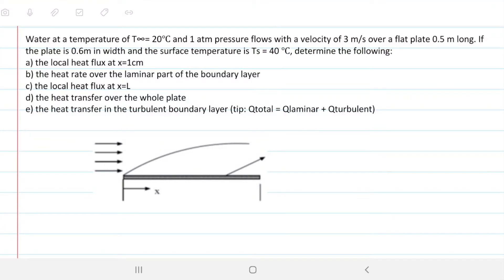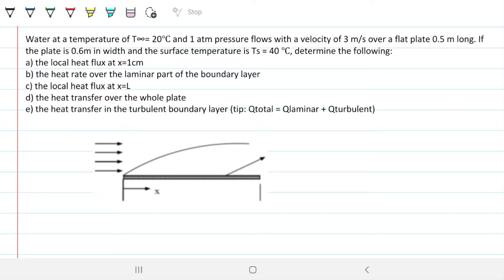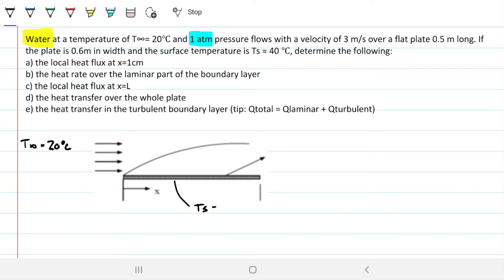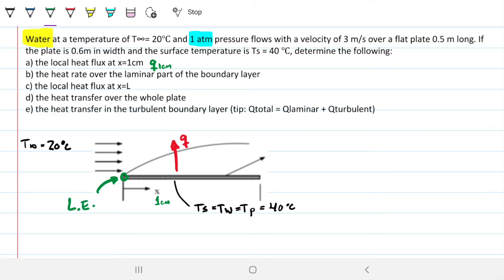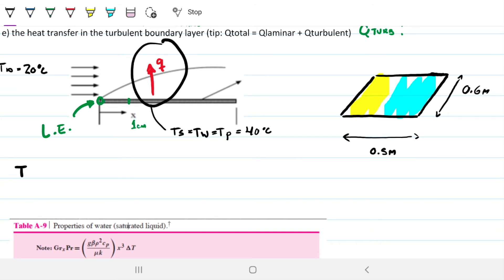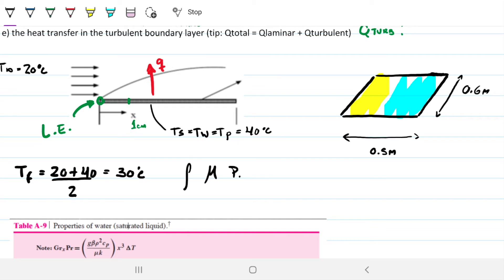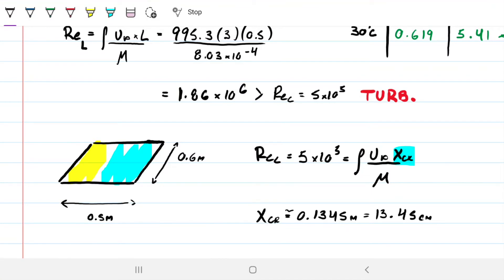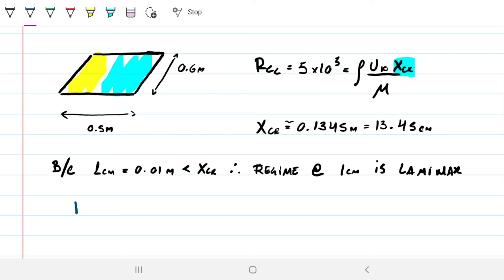Everything You Need to Know About Flat Plate | Heat & Mass Transfer (Part 1/2)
Welcome to Engineering Hack! In today's video we are solving a comprehensive question around convection on a flat plate. The flat plate is the simplest of geometries and thus it generally serves as an introduction for the topic of convection. This problem asks us to do all the steps required in flat plate questions: grab fluid properties, read the situation in terms of the regime (laminar or turbulent), pick the correct correlations for Nusselt, calculate local AND average convective coefficients and, obviously, determine the heat transfer (or heat flux) for different parts of the plate. I am sure if you are capable of solving this one on your own, you are on track and will not have much trouble when facing harder problem later on. Remember that the fluid will be heating up or cooling down, so grabbing the properties at the initial temperature the fluid is in will surely result in errors. But so will grabbing the plate temperature. So we take the bulk temperature (mean temperature, film temperature, average temperature) to try and minimize the error. If you are not comfortable with grabbing fluid properties off the table, interpolating properties and finding Reynolds, you probably will be better off checking the other videos of the channel first. As per usual, please have a go at the problem before watching the video. Let me know if you have any questions. This is the weekly question for week 9 (part 1).

Problem statement: Water at a temperature of T∞= 20℃ and 1 atm pressure flows with a velocity of 3 m/s over a flat plate 0.5 m long. If the plate is 0.6m in width and the surface temperature is Ts = 40 ℃, determine the following:
a) the local heat flux at x=1cm
b) the heat rate over the laminar part of the boundary layer
c) the local heat flux at x=L
d) the heat transfer over the whole plate
e) the heat transfer in the turbulent boundary layer (tip: Qtotal = Qlaminar + Qturbulent)

Answers:
a) q @1cm = 139 kW/m²
b) Q laminar = 6.1kW
c) q @L = 133 kW/m².  79.76 ℃ & 79.8 ℃
d) Q whole = 38.65 kW
e) Q turbulent = 32.5 kW

In this video:
00:00 Intro
00:35 Problem statement
01:25 Problem analysis
06:24 Fluid properties
10:47 Reynolds
13:08 Local heat flux at 1cm
19:05 to be continued